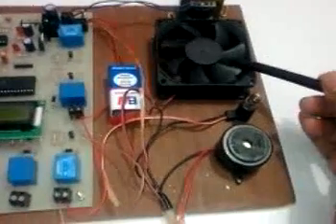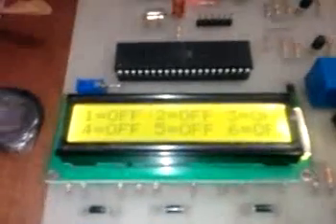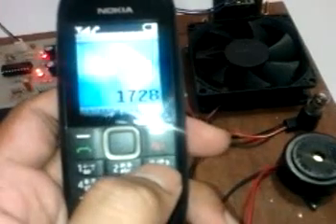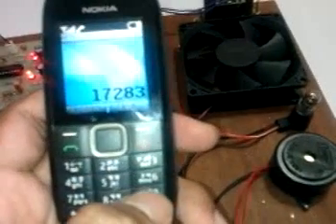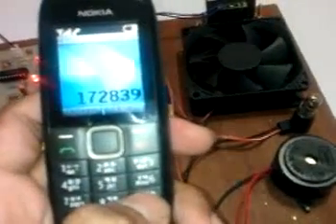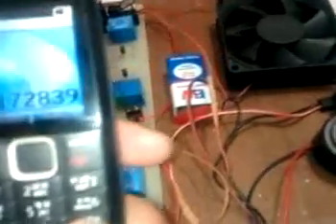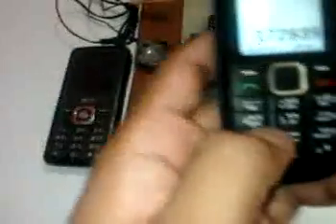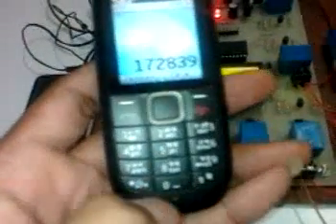Industrial automation using cellphone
Visit the link above for more information on this project
For giving command, you have to just call on the mobile on set which you have set on field. This mobile is on auto answering mode. This will receive your call. Then particular key is assigned to every controlling action. E.g. - key 1- turn on motor, key 2- turn off motor. Key 3- turn on machine etc. Such that by giving commands from mobile you can control industrial work. It is advantages for all type of industrial work.